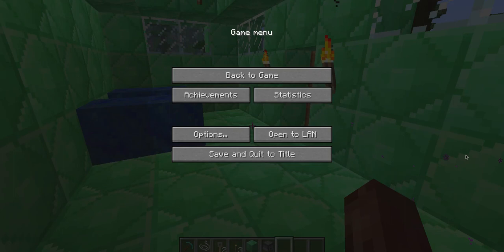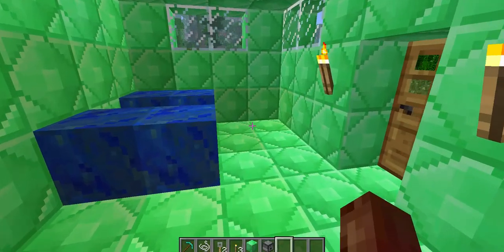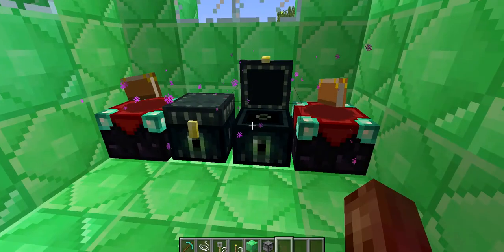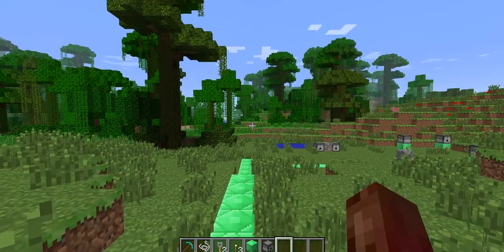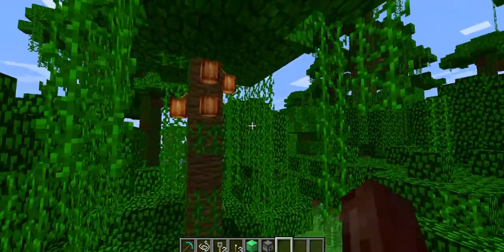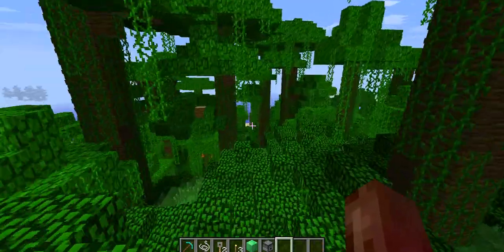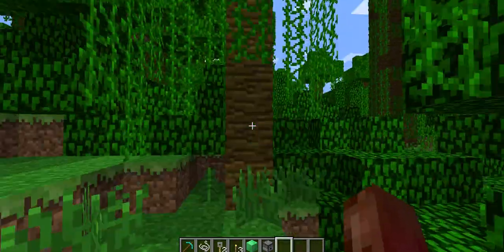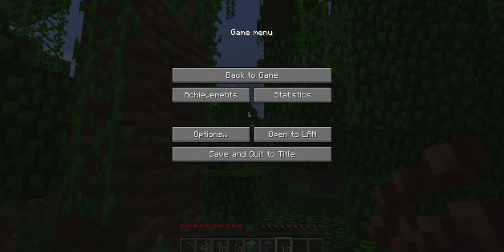Minecraft Jungle Cocoa Beans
( they look like coconuts)